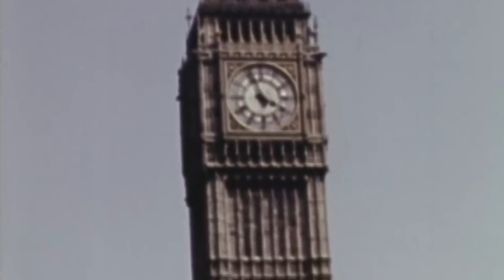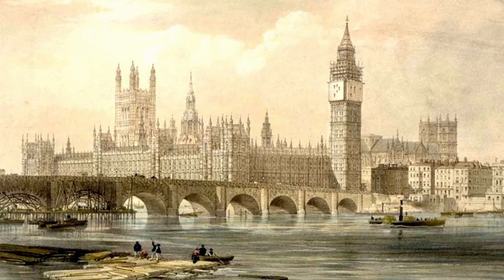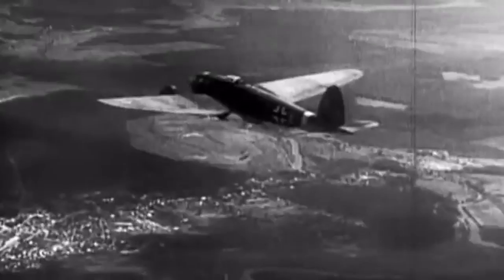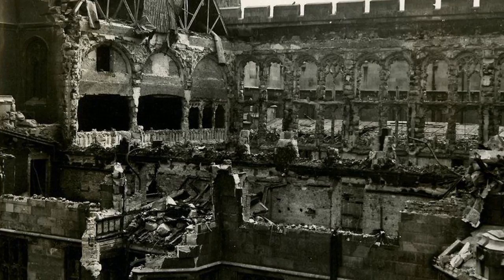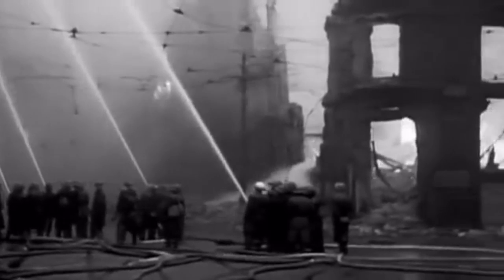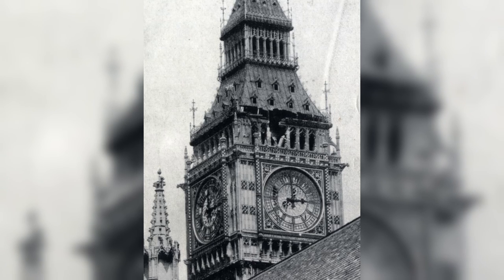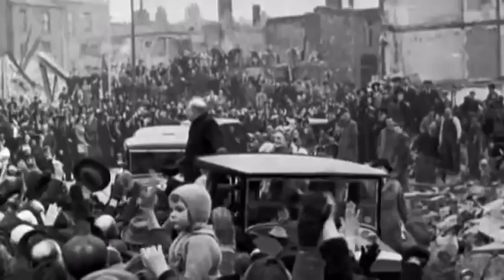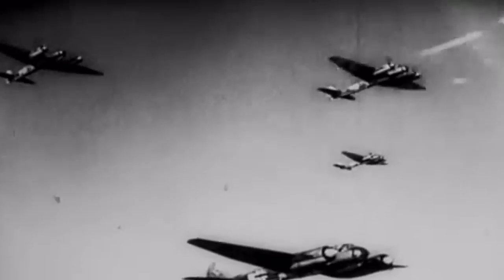WWII - How Big Ben Survived Being Bombed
The clock tower of Westminster Palace commonly known as Big Ben has been a symbol of Britain for over 150 years. But with a heavy bombing campaign of London during WWII, How did Big Ben survive being bombed? In this video we look at the day Big Ben was hit by a German bomb.